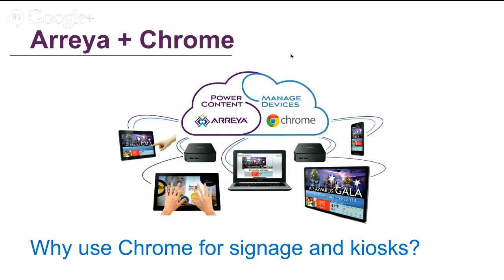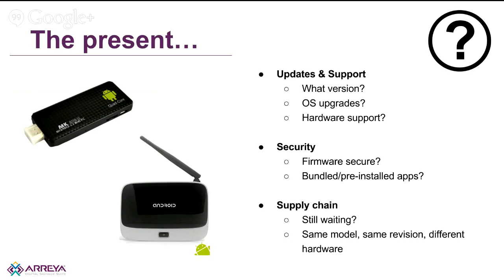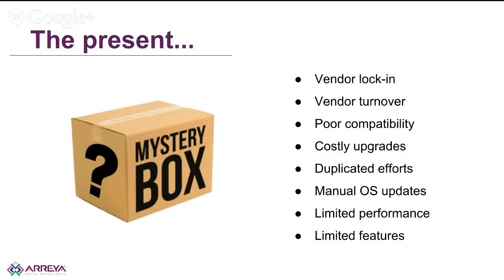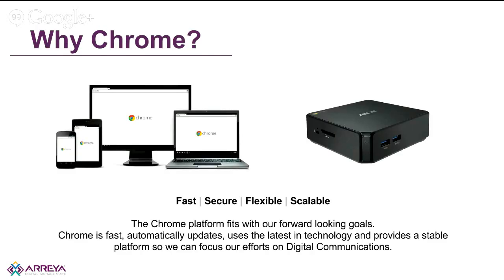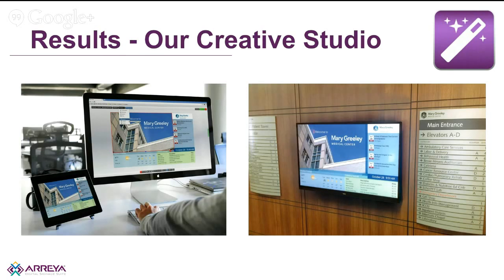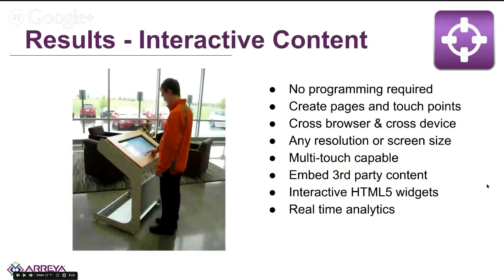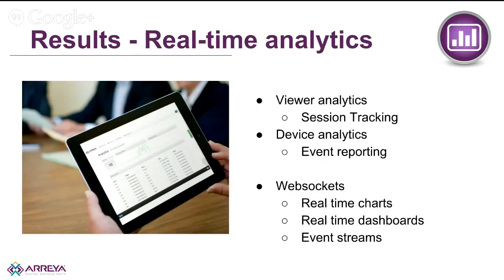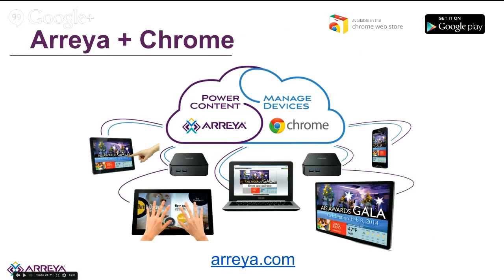Why Chrome for Digital Signage and Kiosks?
Digital Signage Expo presentation with Google. Join Walter from Arreya while he explains why Chrome is the perfect fit for digital signage and kiosks.  He takes a look at the past, present, and future of digital signage.  To answer "Why Chrome?" he explores the technology, philosophy, devices, and management tools.  He provides examples and testimonials of how you are able to use the perfect platform of Arreya Digital Signage Suite and Chrome platform to enable the vision for the future of digital signage and kiosks.